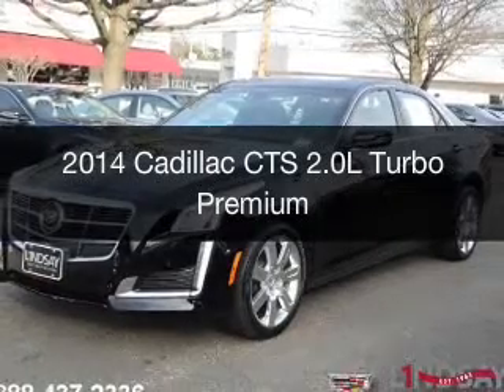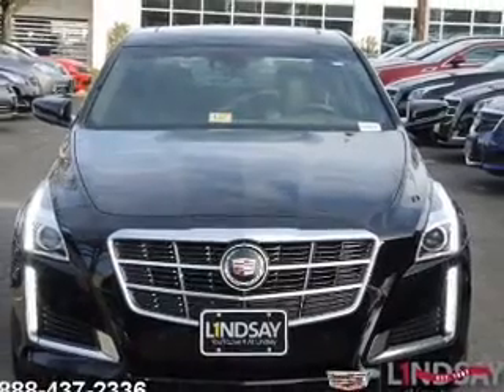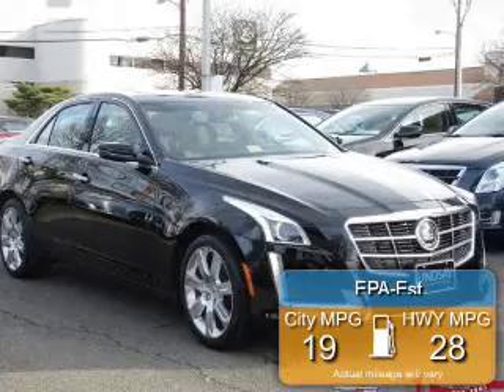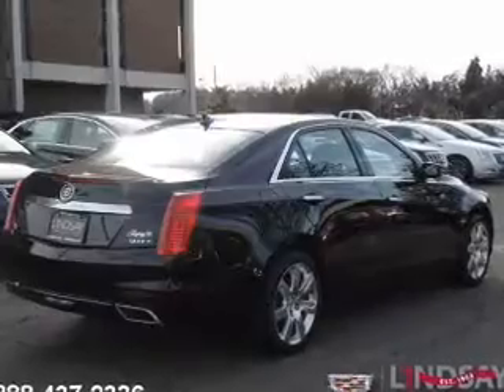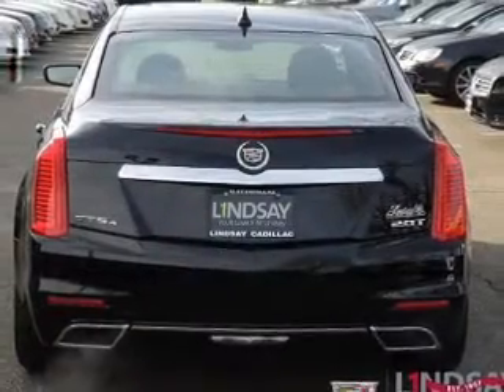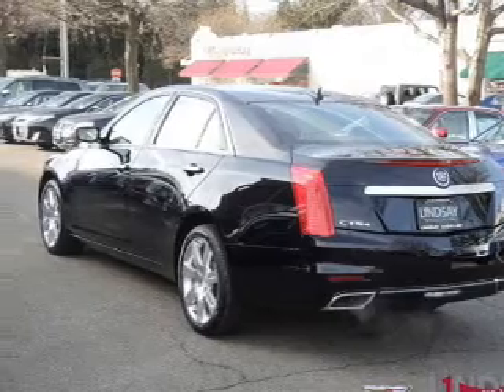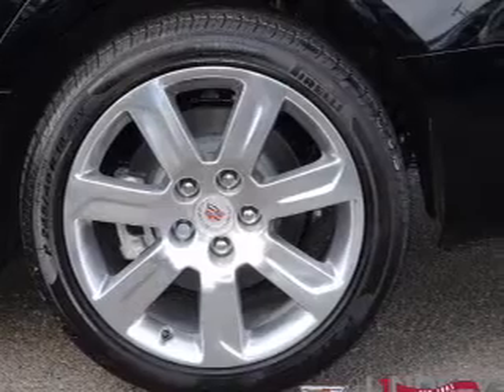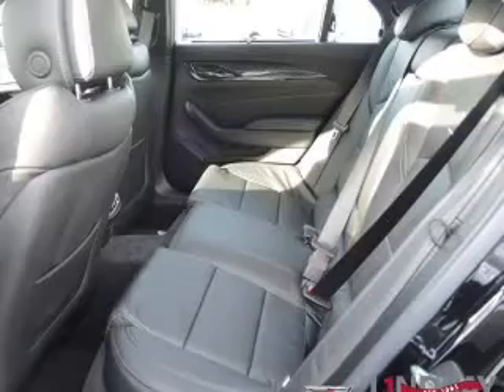2014 Cadillac CTS - Alexandria VA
Year: 2014
Make: Cadillac
Model: CTS
Trim: 2.0L Turbo Premium
Engine: 2.0 liter inline 4 cylinder 16 valve GDI DOHC Turbo
Transmission: 6-Speed Automatic
Color: Black
Mileage: 10
Address:
1525 Kenwood Ave.